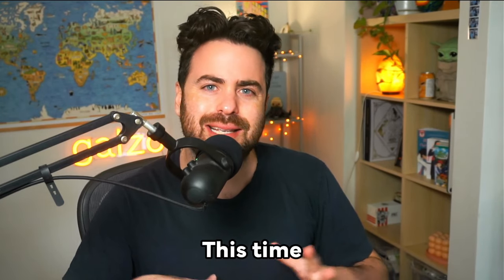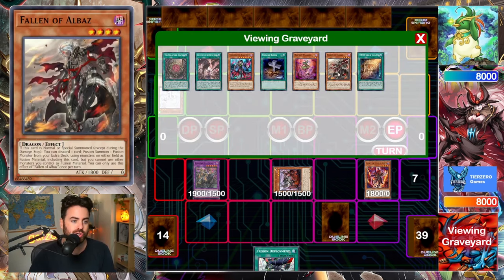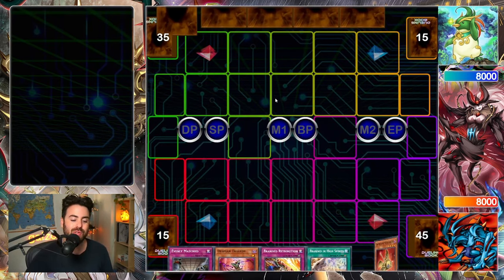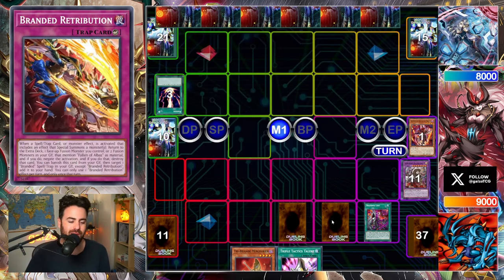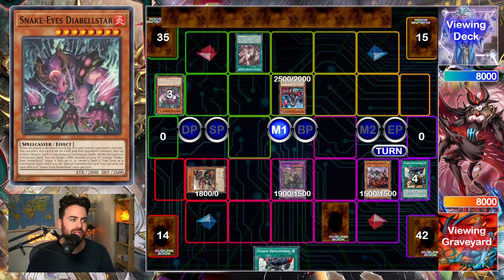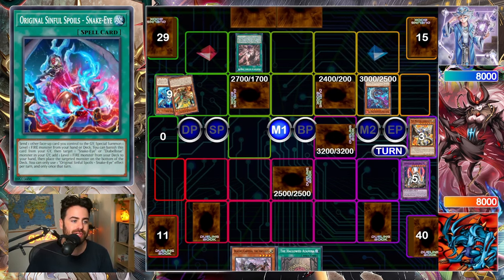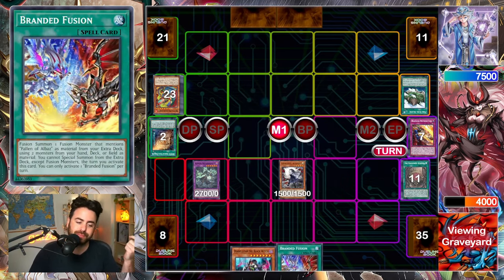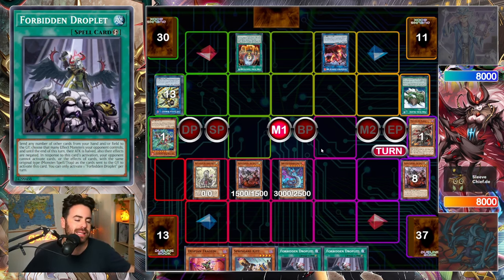How to Play Branded in Rage of the Abyss | Branded Academy EP.10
0:00 Intro
0:38 vs. Mermail
4:12 vs. Striker
7:33 vs. Fire King